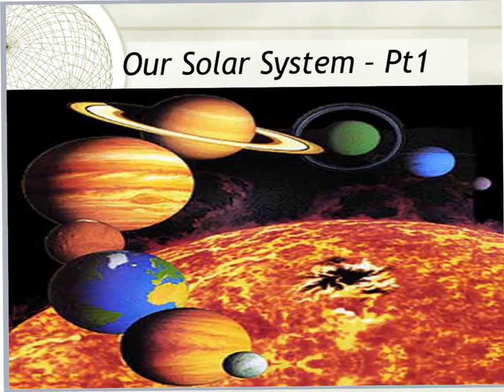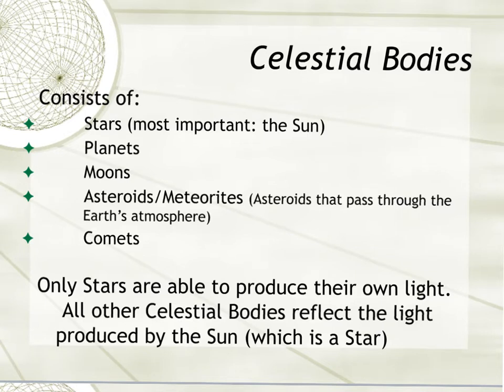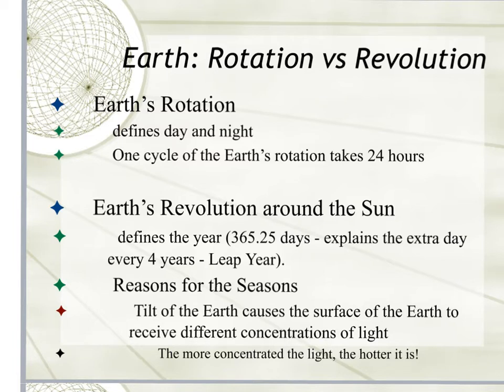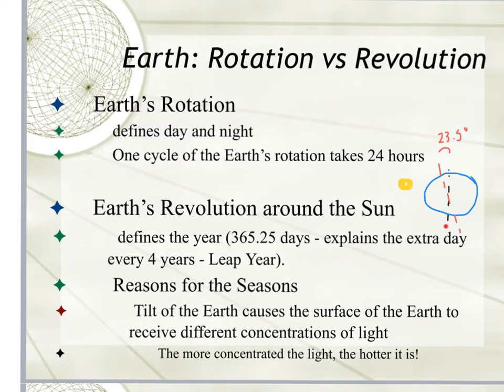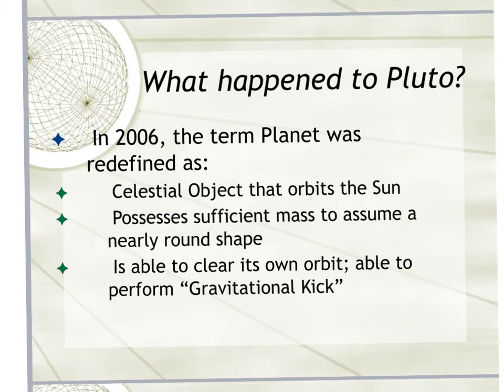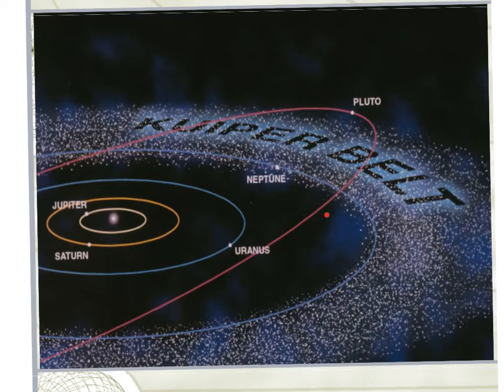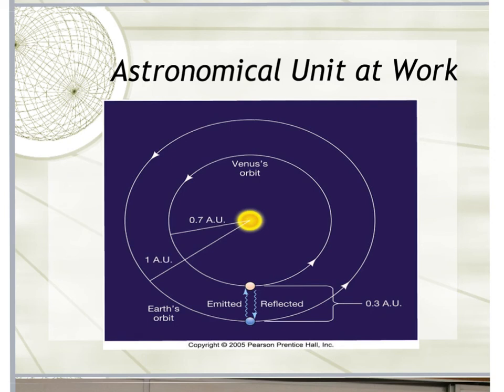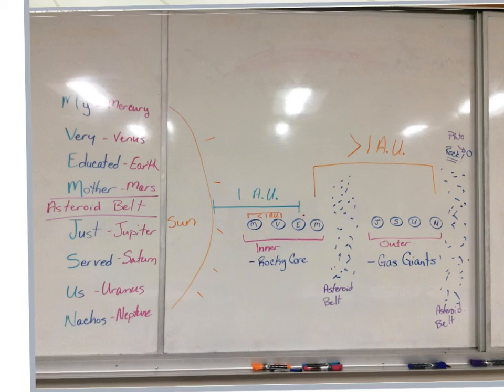Our Solar System